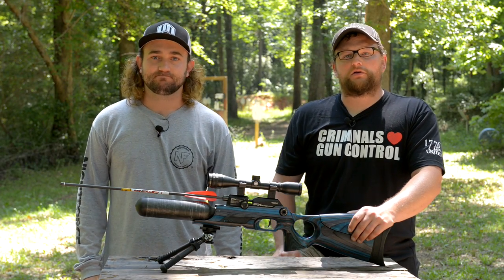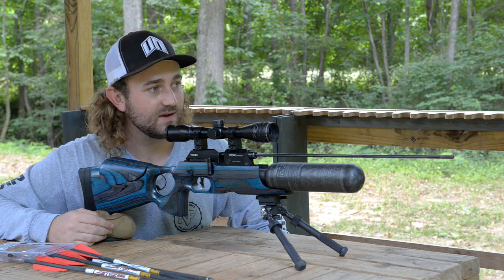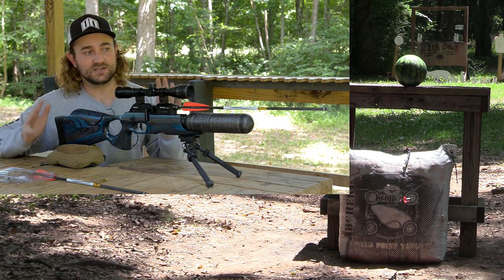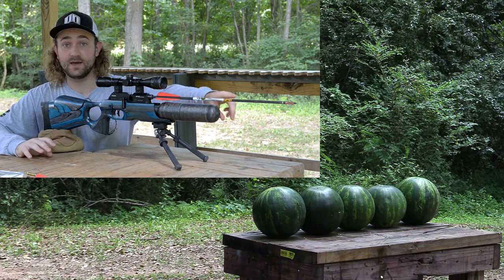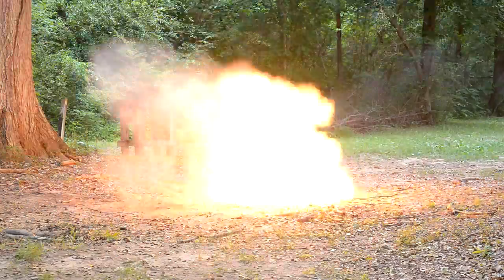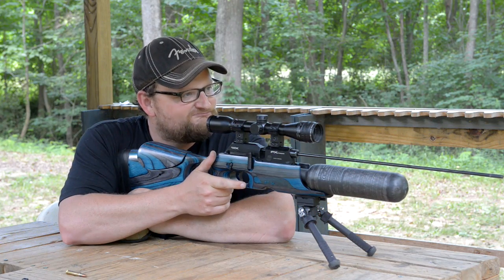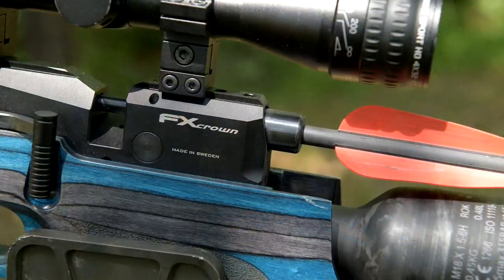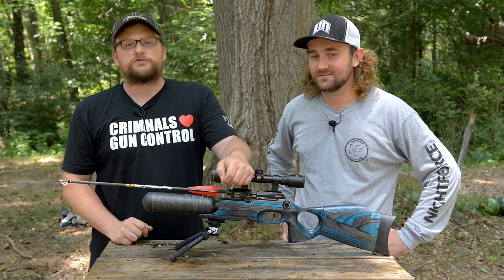FX Crown Arrow Launcher?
In this video, Matt from Air Arms Hunting SA joins us to test out the arrow launching kit for the Crown from FX Airguns. This kit provides and easy way of converting the standard PCP air rifle over to shoot arrows of many different varieties for either target practice and backyard fun, or more serious hunting applications.